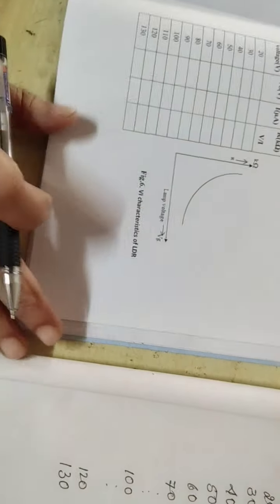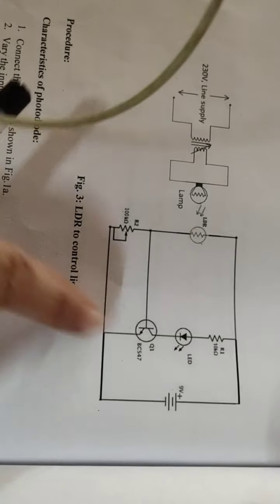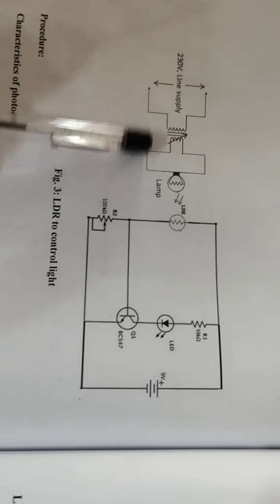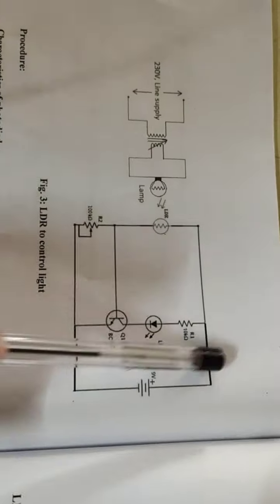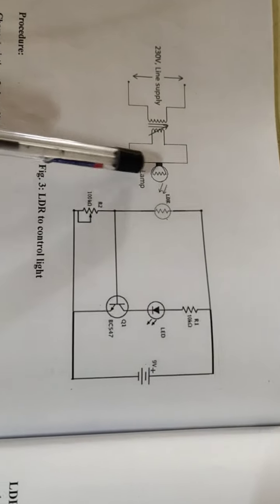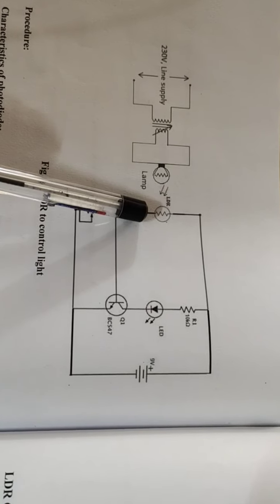ldr and controlling of light